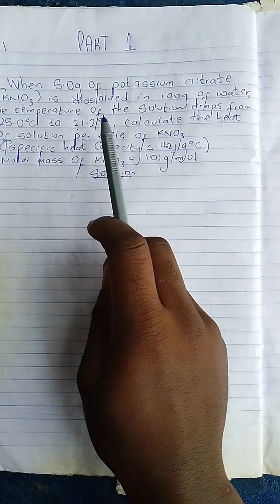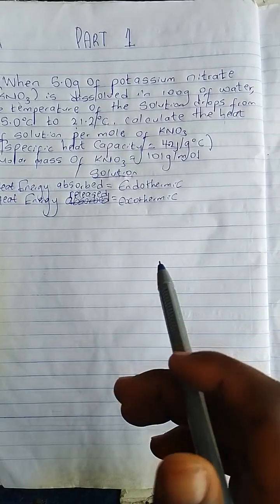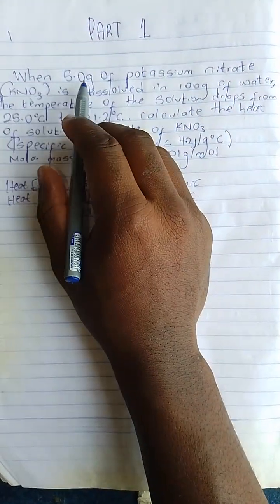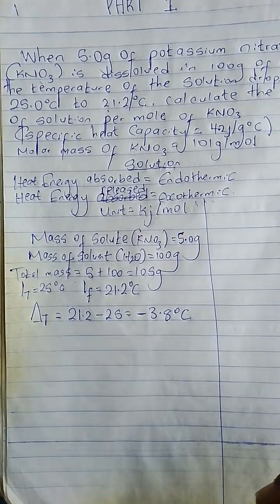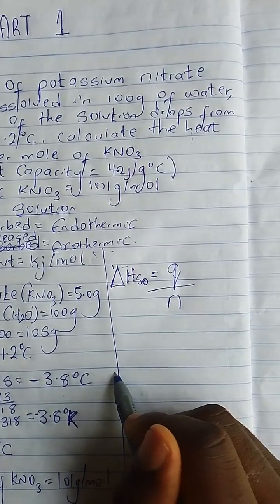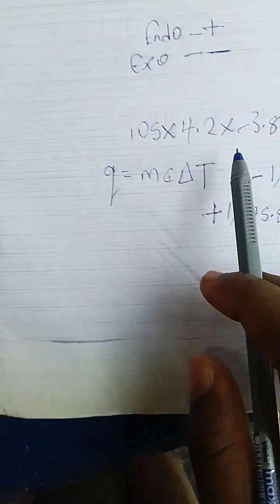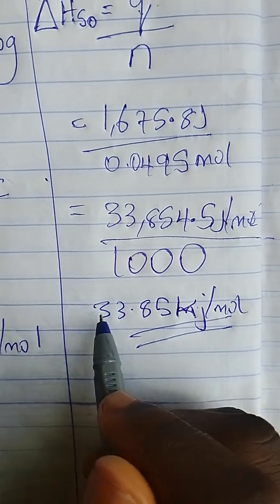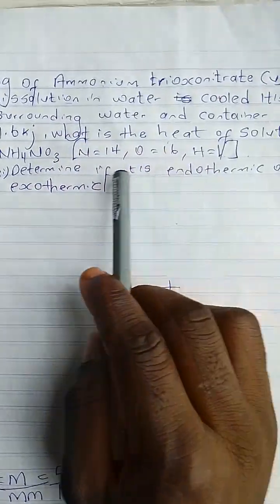How to solve for heat of solution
Heat of solution is the amount of heat energy stored or absorbed when one mole of a solute dissolves in a solvent to form a solution